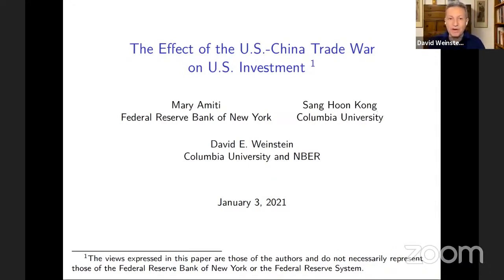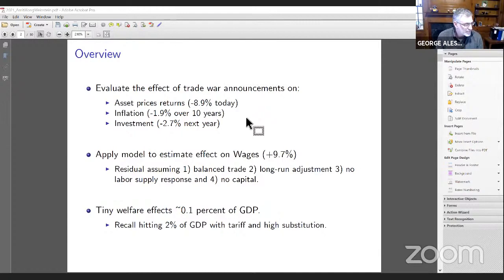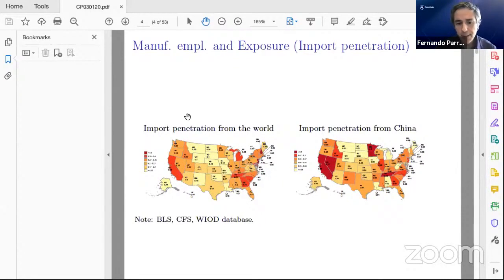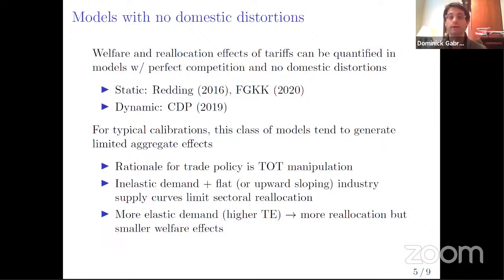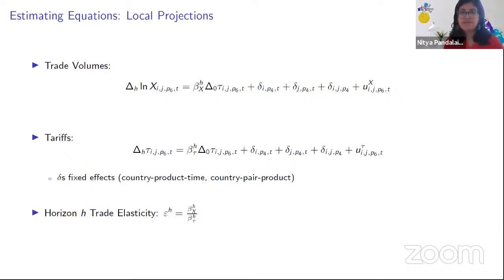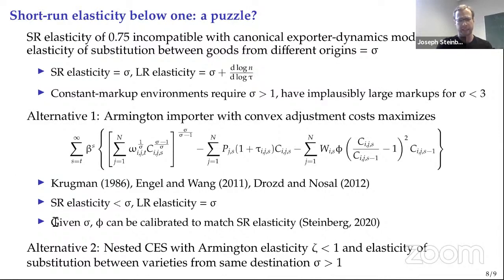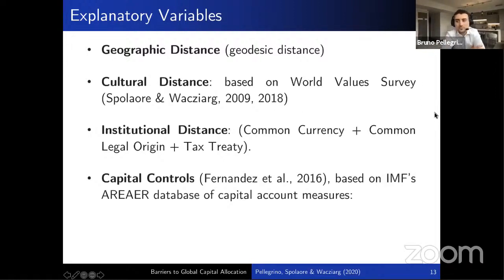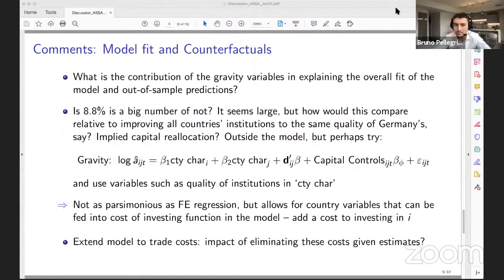ASSA Session Weinstein, Parro, Pandalai Nayar, and Pellegrino